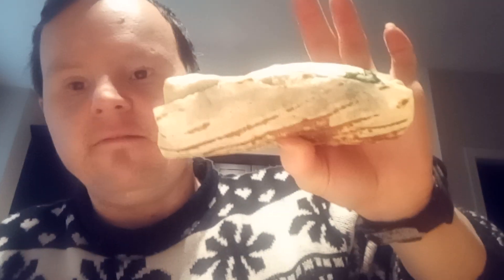Trying out the new BBQ crispy chicken flavored wrap from Tim Hortons food review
Live long and prosper 🖖. Sorry for the background my brother and my father were just having fun in the background